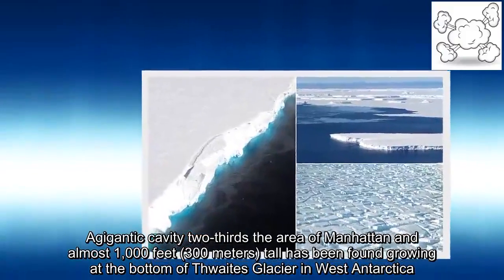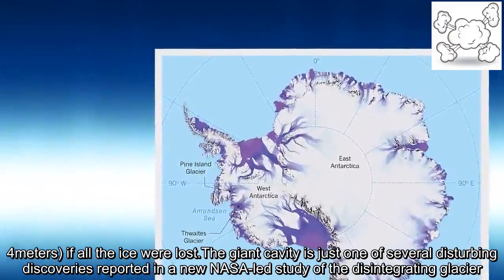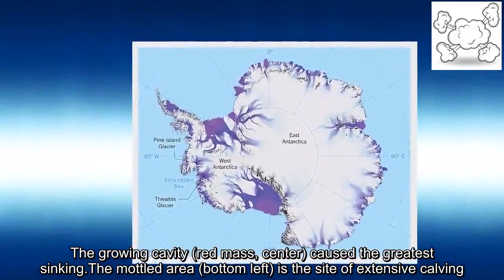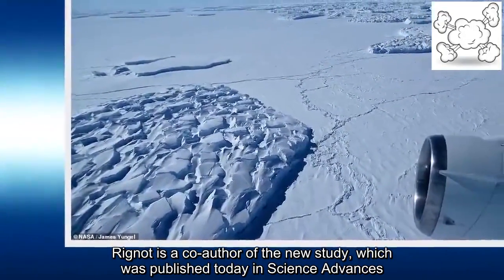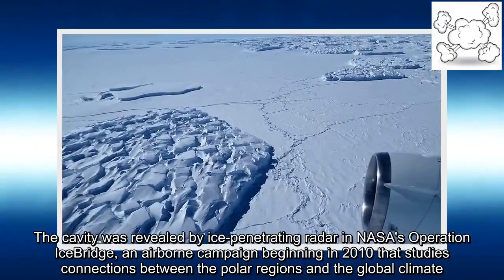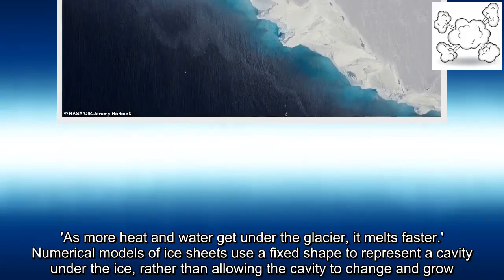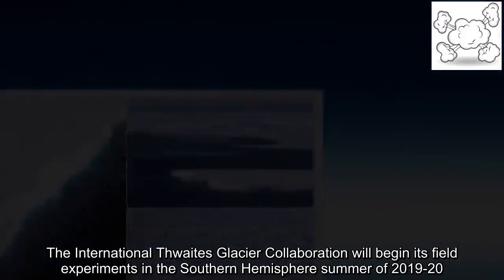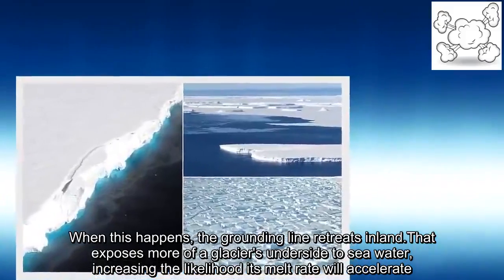Fears rise 'world's most dangerous glacier' could soon collapse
Agigantic cavity two-thirds the area of Manhattan and almost 1,000 feet (300 meters) tall has been found growing at the bottom of Thwaites Glacier in West Antarctica.About the size of Florida, Thwaites Glacier is currently responsible for approximately 4 percent of global sea level rise.It holds enough ice to raise the world ocean a little over 2 feet (65 centimeters) and backstops neighboring glaciers that would raise sea levels an additional 8 feet (2.4meters) if all the ice were lost.The giant cavity is just one of several disturbing discoveries reported in a new NASA-led study of the disintegrating glacier.Researchers expected to find some gaps between ice and bedrock at Thwaites' bottom where ocean water could flow in and melt the glacier from below.However, the size and 'explosive growth rate'  of the newfound hole surprised them.Changes in surface height at Thwaites Glacier's grounding line, 2011 to 2017, with sinking areas in red and rising areas in blue.The growing cavity (red mass, center) caused the greatest sinking.The mottled area (bottom left) is the site of extensive calving.Contours show bedrock topography.NASA says the cavity is big enough to have contained 14 billion tons of ice, and most of that ice melted over the last three years.'We have suspected for years that Thwaites was not tightly attached to the bedrock beneath it,' said Eric Rignot of the University of California, Irvine, and NASA's Jet Propulsion Laboratory in Pasadena, California.Rignot is a co-author of the new study, which was published today in Science Advances.'Thanks to a new generation of satellites, we can finally see the detail,' he said.The findings highlight the need for detailed observations of Antarctic glaciers' undersides in calculating how fast global sea levels will rise in response to climate change, researchers say.The cavity was revealed by ice-penetrating radar in NASA's Operation IceBridge, an airborne campaign beginning in 2010 that studies connections between the polar regions and the global climate.The researchers also used data from a constellation of Italian and German spaceborne synthetic aperture radars.These very high-resolution data can be processed by a technique called radar interferometry to reveal how the ground surface below has moved between images.'[The size of] a cavity under a glacier plays an important role in melting,' said the study's lead author, Pietro Milillo of JPL.'As more heat and water get under the glacier, it melts faster.' Numerical models of ice sheets use a fixed shape to represent a cavity under the ice, rather than allowing the cavity to change and grow.The new discovery implies that this limitation most likely causes those models to underestimate how fast Thwaites is losing ice.The U.S.National Science Foundation and British National Environmental Research Council are mounting a five-year field project to answer the most critical questions about its processes and features.The International Thwaites Glacier Co